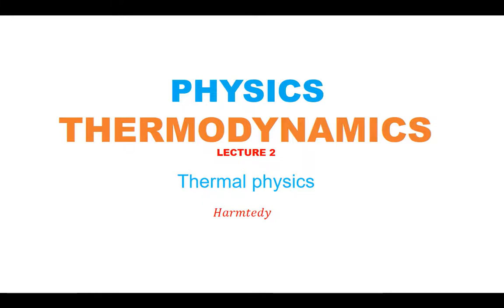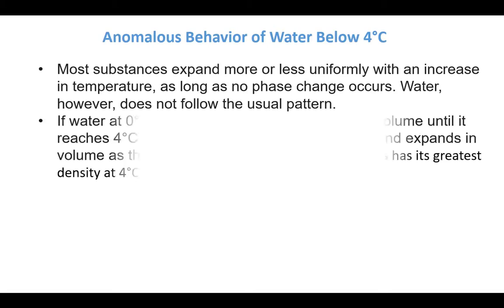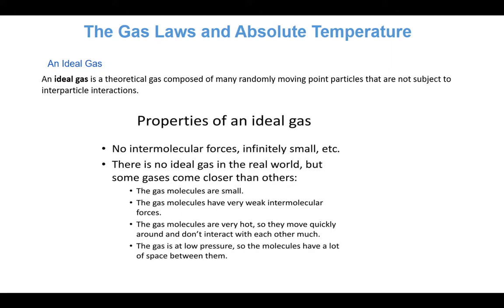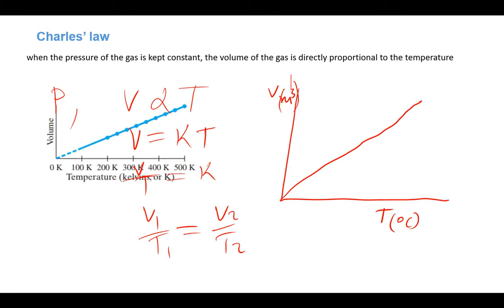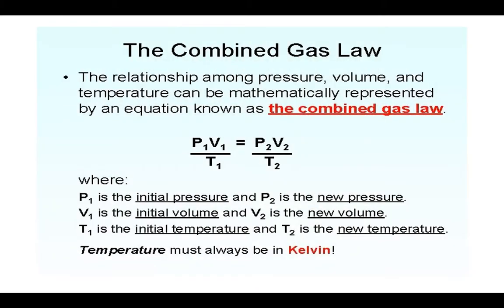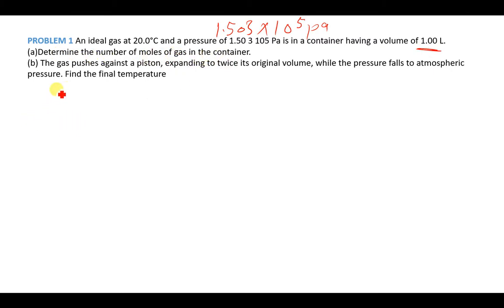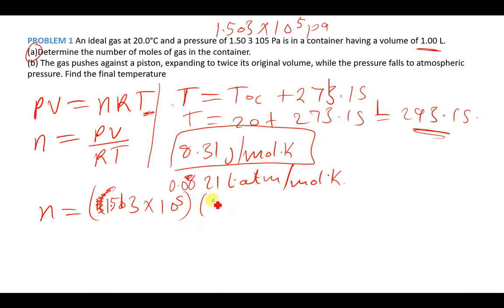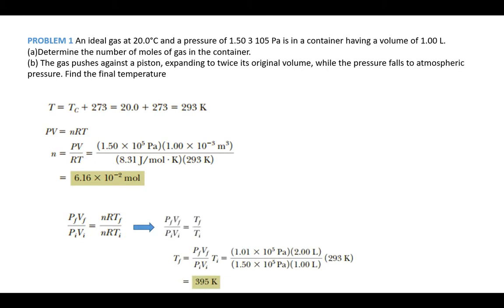LECTURE 2 ANOMALOUS BEHAVIOUR OF WATER AND THE IDEAL GAS LAW